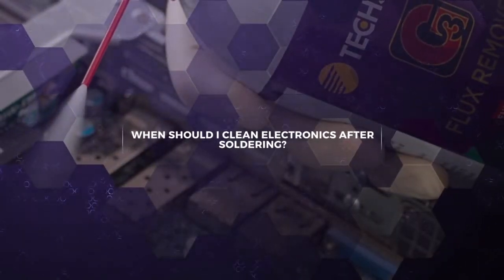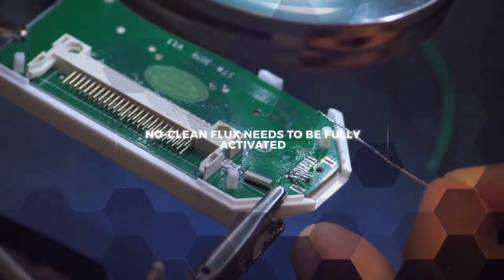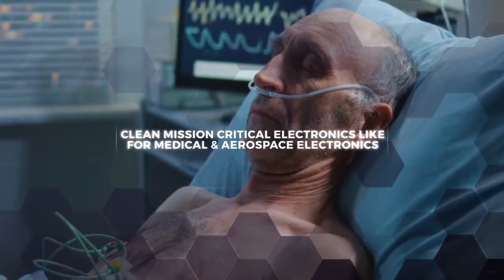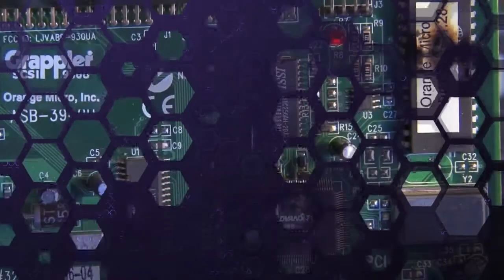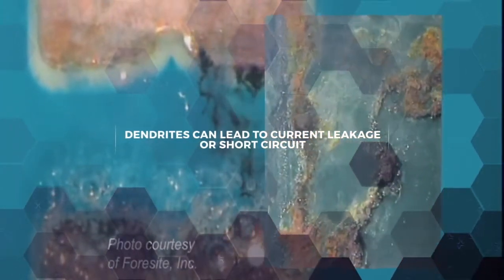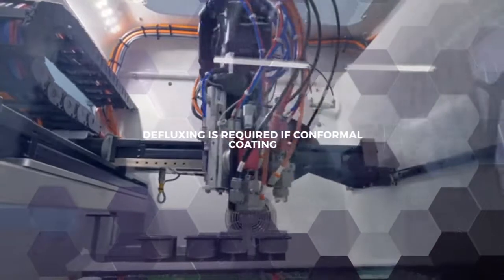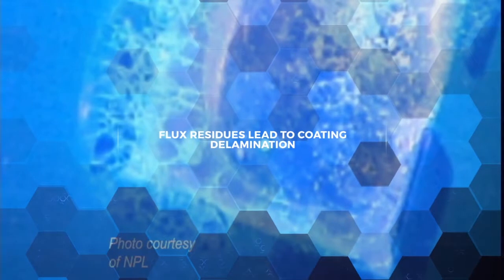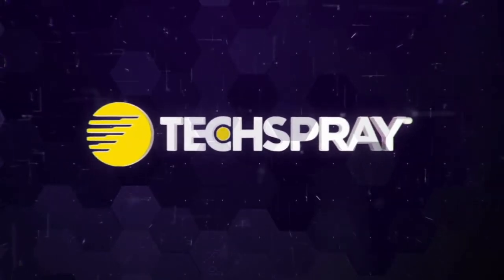When Should I Clean Electronics After Soldering?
After you have repaired a circuit board, you need to decide whether a cleaning step is necessary.
If the functioning of the final electronic device isn’t life-and-death and isn’t required to run for decades, you might be able to leave no-clean flux on the PCB.
As long as all the flux is brought up to soldering temperature and fully activated, you should be fine.
If the aesthetics of the circuit board is important, you can clean the clear flux residues with a flux remover.
For mission critical electronics, like in medical devices or aircraft, you should clean no matter what type of flux you are using.
R, RA, RMA, or aqueous fluxes should always be removed after soldering.
These fluxes leave ionic residue behind after soldering. This can lead to board failure because dendrites can form when moisture from the air comes into contact with the live PCB.
Dendrites are branches that form between conductive surfaces, and cause current leakage or even short circuits.
Flux contamination can also bring in ambient moisture that causes oxidation on leads and contacts.
If conformal coating is going to be applied, cleaning is all the more important, no matter what flux you use.
Imagine painting the outside of your house without first cleaning. The paint would just peel off once it’s dry. For conformal coating, that’s called “delamination”, and it’s a significant defect for critical electronics.
So turn to Techspray Flux Removers for your critical circuit board cleaning.
Contact Techspray today, so a technical specialist can guide you to the best flux remover for your process.